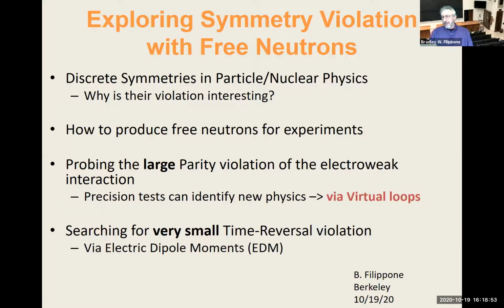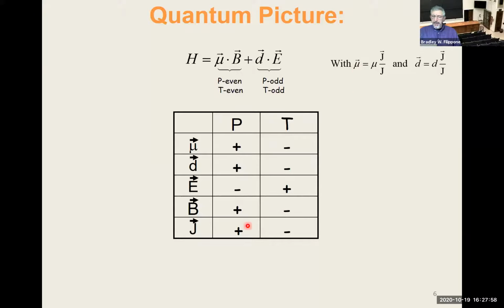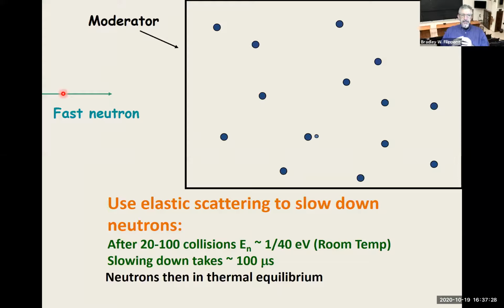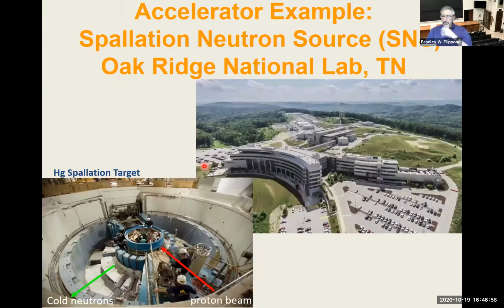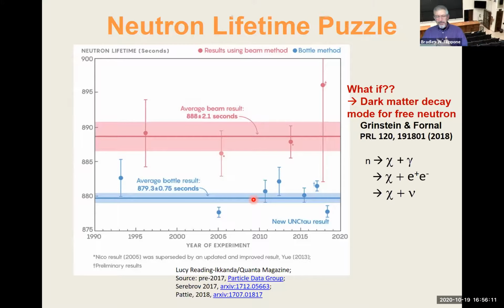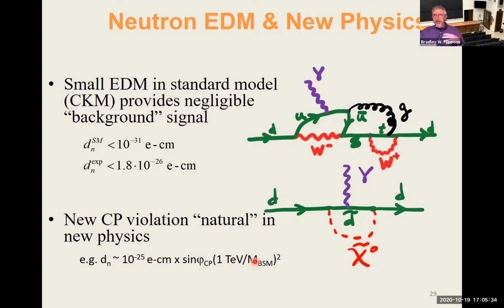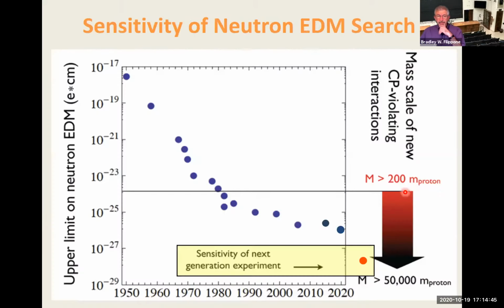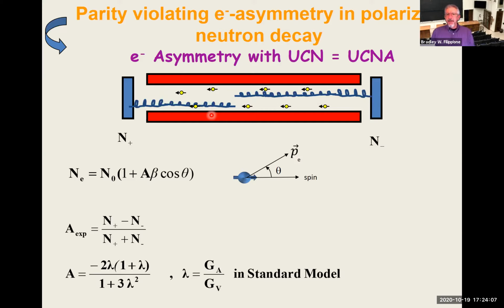October 19, 2020 - Brad Filippone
Exploring Symmetry Violations With Free Neutrons

Symmetry principles are basic tenets for our theory of fundamental interactions. While they have been essential in building the theory, it is in their violations were major breakthroughs have often occurred. We will discuss how searches for symmetry violations can play a key role in elucidating the details of the fundamental forces.  We will focus on the role of past and future precision measurements using free neutrons.